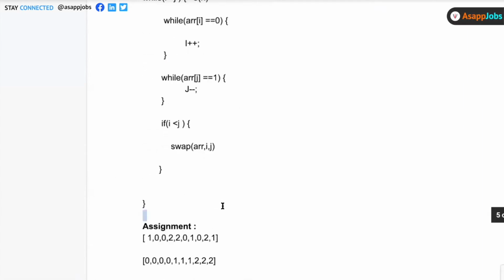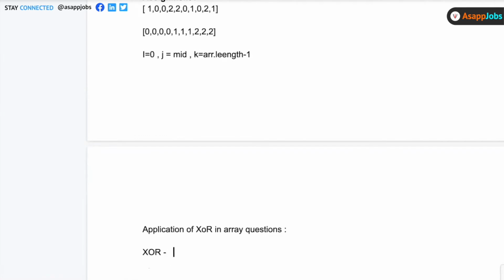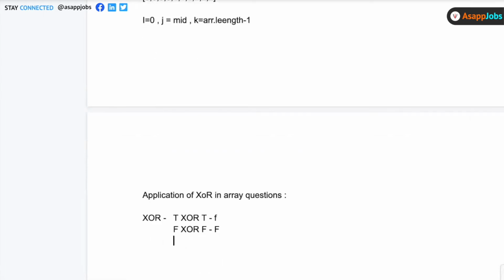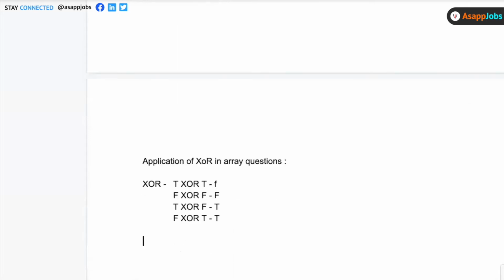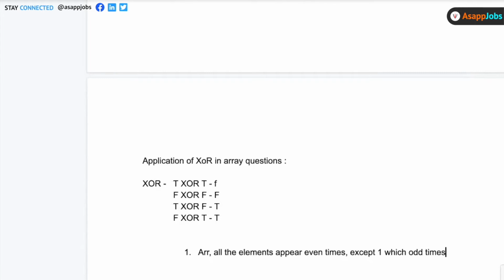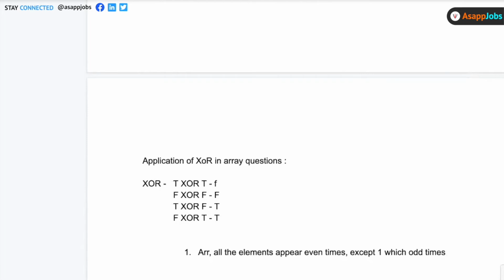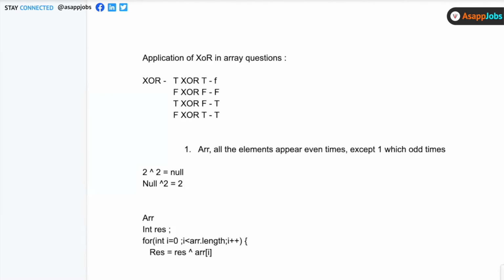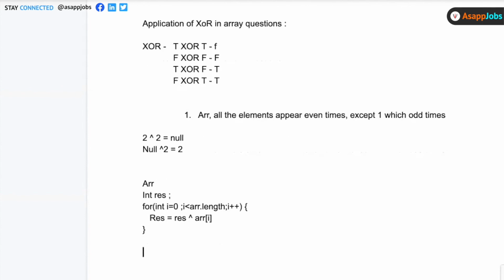#29 Arrays - Find The Odd Times Repeated Number | XOR Operator | Data Structures 🔥🔥🔥